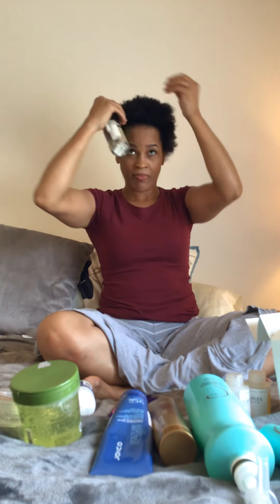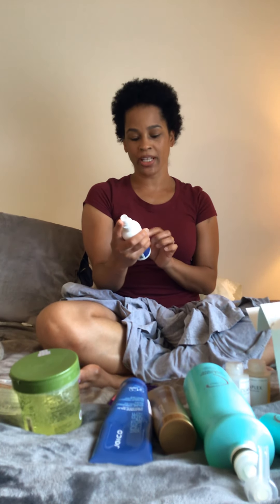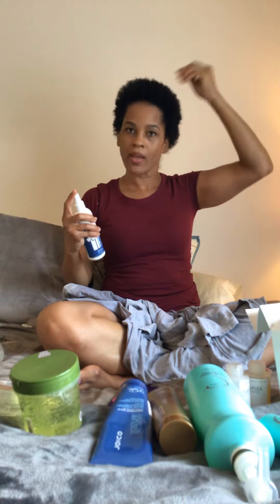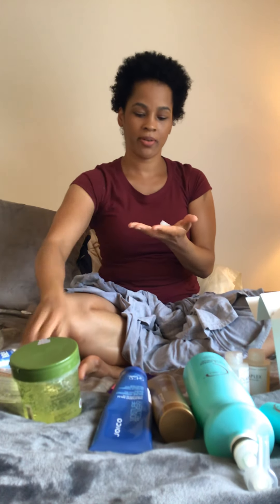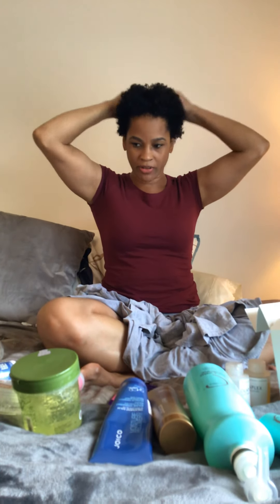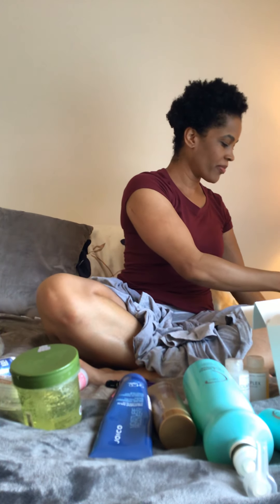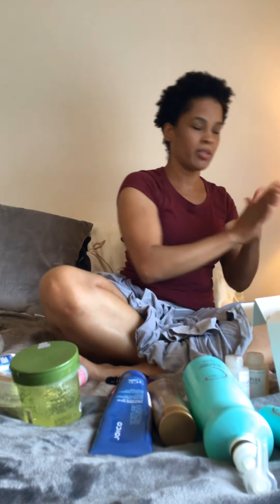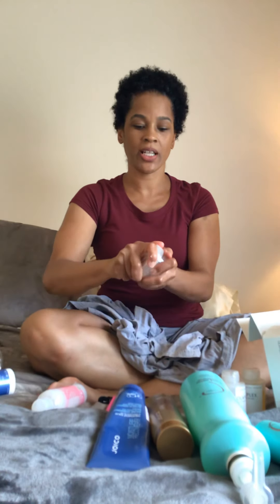New Color and Updated Wash and Go Routine No GEL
Hiiii☺️ I cut my hair, yes again. The blonde damaged the ends and it needed to go. I did wear the blonde for 2 weeks, but the breakage was unbearable. The stylist darkened up my base color with a level 2 Demi- permanent color, but the blonde is gone. I used the Olaplex stand alone treatment as well. Products used for my wash and go are: Framesi Color Love Primer 11 Intense leave in, Kinky Curly knot today leave in, Trader Joe’s Arian Oil, Jane Carter’s Wrap and roll styling mousse ( as my styler) eco for edges only☺️